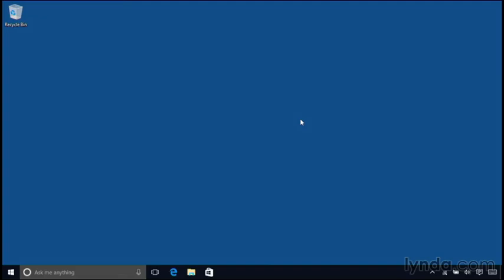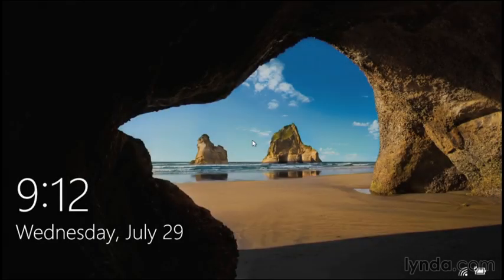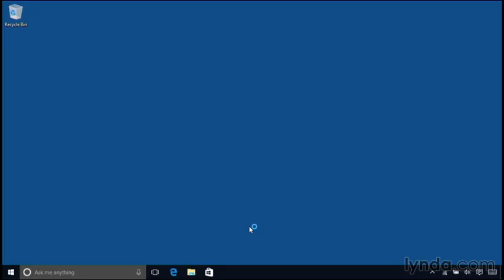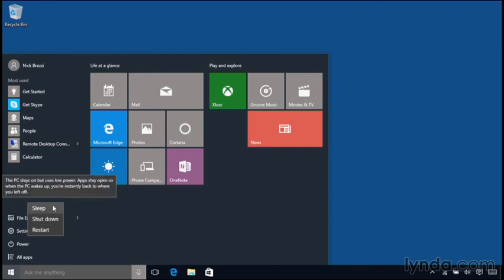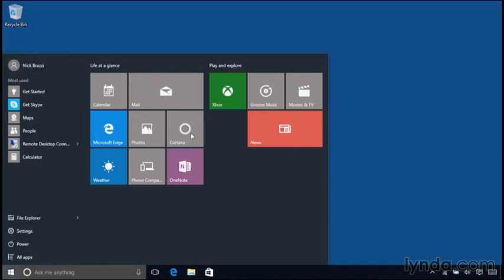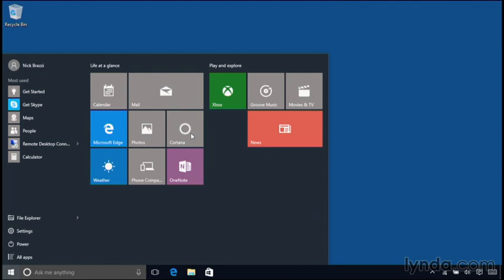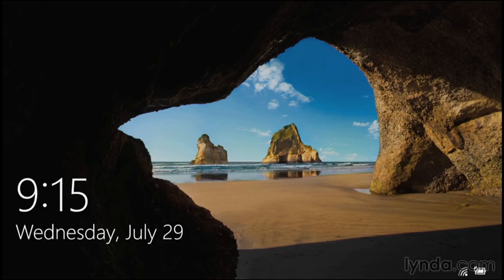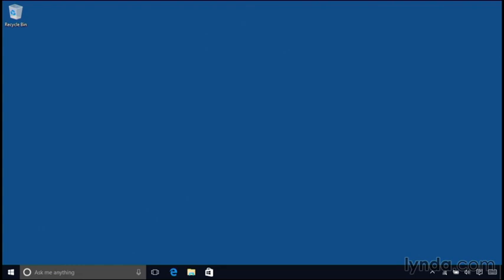Windows 10 Tutorial for Beginners 10 Shutdown